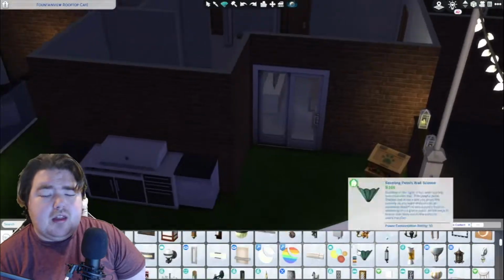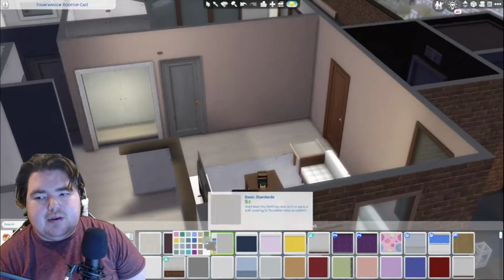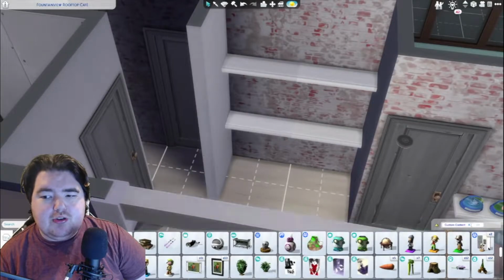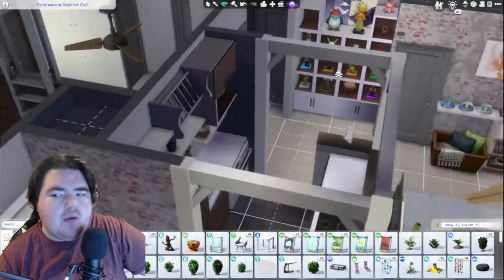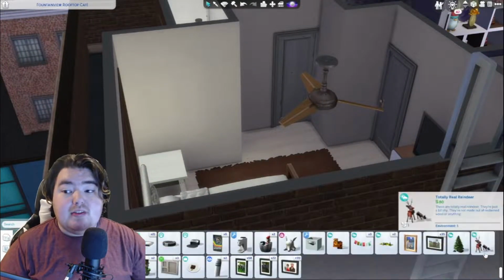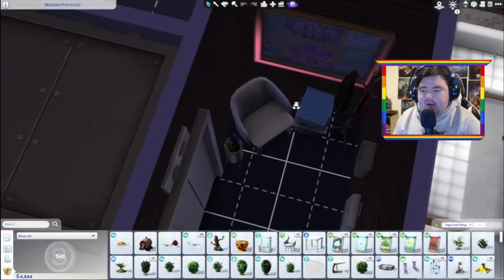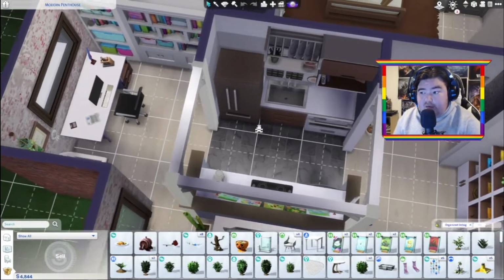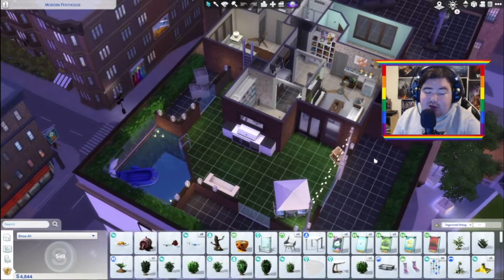i built this modern penthouse in the sims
🏳️‍🌈Download on my Gallery at PeopleFlyFlyAway!

📧contact.jacobishere@gmail.